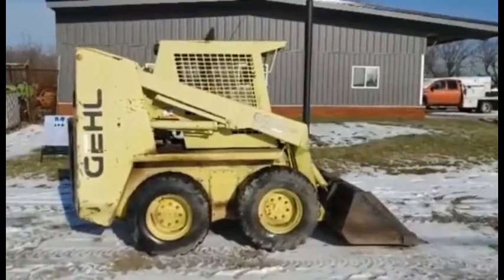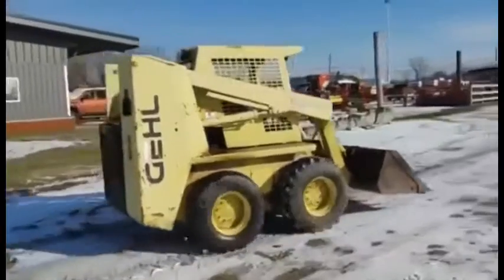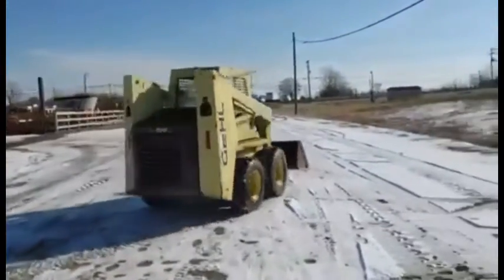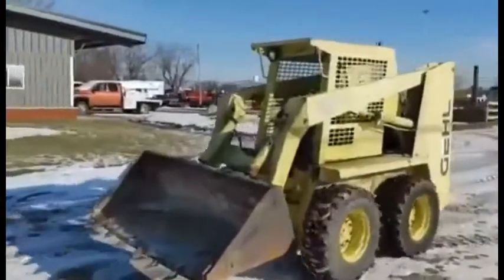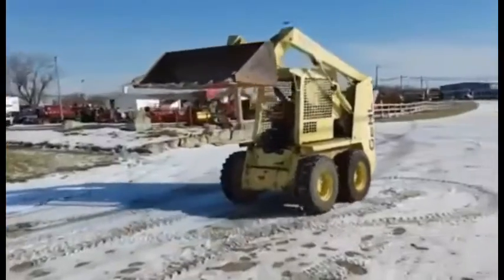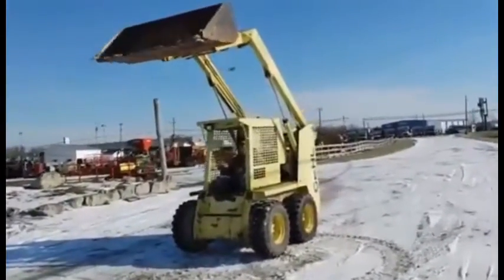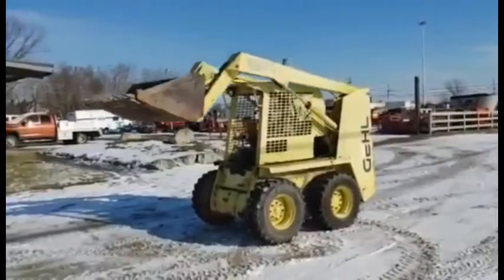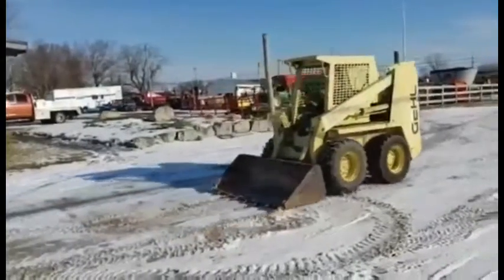GEHL 6625SX For Sale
GEHL 6625SX SKIDSTEER LOADER. MACHINE STARTS AND RUNS OUT GOOD. PLEASE SEE PICS AND VIDEO TO MAKE INSPECTIONS. THIS MACHINE DOES HAVE A SMALL HYDRAULIC LEAK SHOWN IN ONE PIC ( HYD LINE ). MACHINE SELLS AS WHERE IS WITH NO WARRANTY OF ANY KIND. TERMS MACHINE MUST BE PAID FOR BY WIRE TRANSFER ONLY. WIRE MUST BE MADE BY 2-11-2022 AT 5 PM.